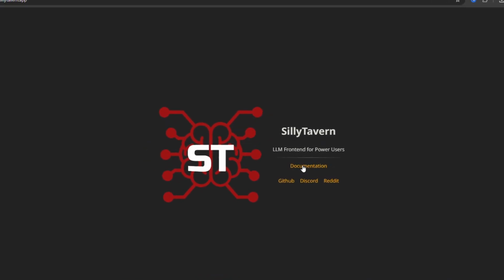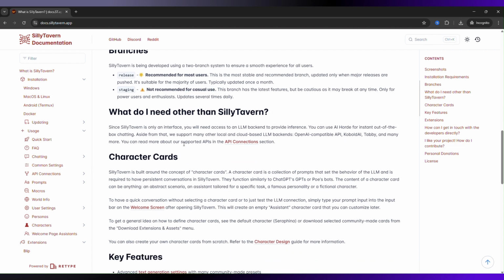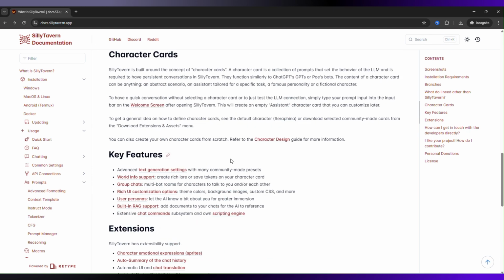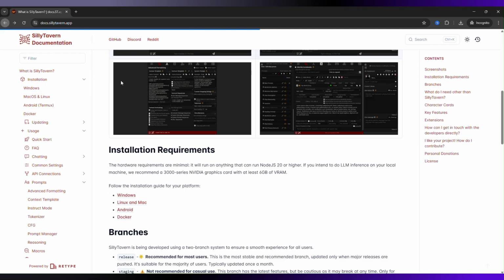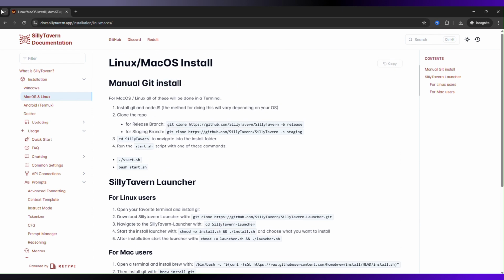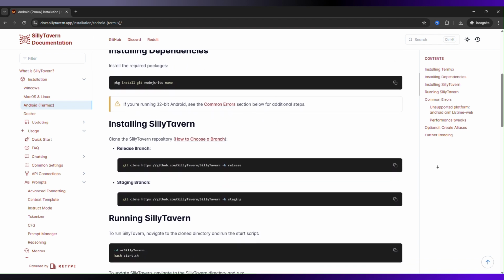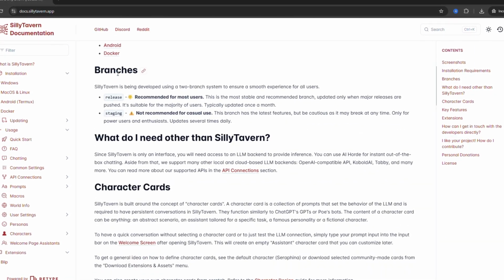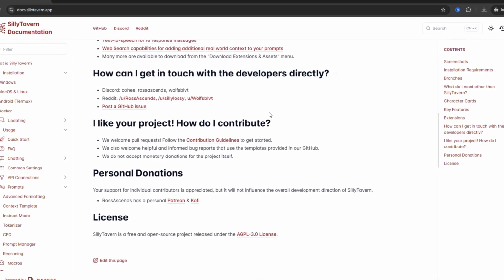SillyTavern Review | An LLM Frontend For Power Users?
📱 In this video, I’ll walk you through SillyTavern Review | An LLM Frontend For Power Users?

Timestamps
0:00 Intro
0:07 Tutorial